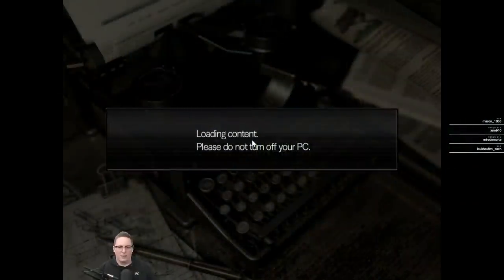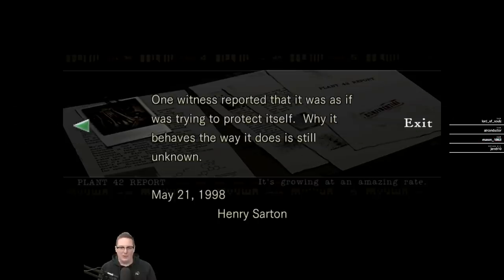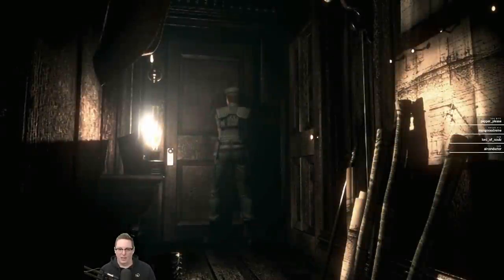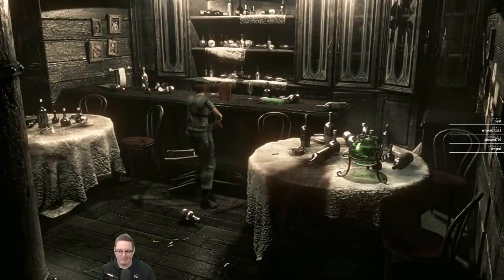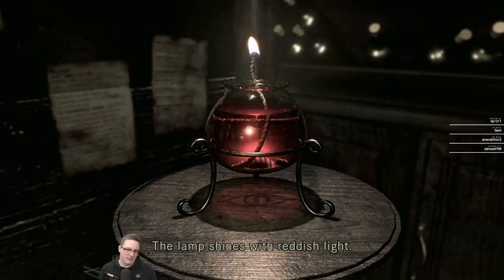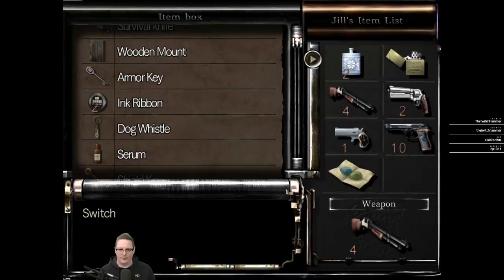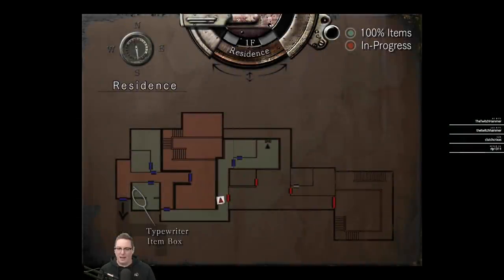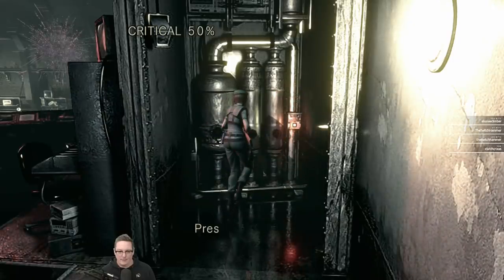Resident Evil 1 HD Remaster Gameplay Part 7 Let's Play [TwitchVod]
Talk about a nostalgia bomb. I played Resident Evil when I was 12/13 years old. Video games were different back then :) Playing this to get ready for the Resident Evil 2 remake!

The game that defined the survival-horror genre is back! Check out the remastered HD version of Resident Evil.

Graphics
More detailed graphics that retain the horror.
The environments come alive with detail thanks to resolution upgrades and non-static 3D models.
Post-processing effects like Bloom filters, which were not easy to do at the time of the original release, have been added to make the HD graphics even more realistic.
High-Resolution Environments - We've increased the resolution of the background environments by recreating them with a mix of high-res static images, plus animated 3D models.

Widescreen Support
Widescreen (16:9) is supported, so players can experience a greater sense of immersion.
In widescreen mode, the screen will scroll. The parts of the screen that get cut off on the top and bottom will scroll into view automatically depending on the character's position.
You can switch the display mode during gameplay in real time.

Sound & New Controls
High-Quality Sound - The audio has been remastered to increase the sampling rate, and of course 5.1ch output is also now supported.
New Controls
You can play using the original control scheme or an alternate control scheme that lets you just push the analog stick to move in the direction you want to go.
You can switch the control scheme during gameplay in real time.

The current schedule is posted at the bottom of the twitch page.

🤔 NEW HERE? 🤔

Brossard QC
J4X2V7
Canada